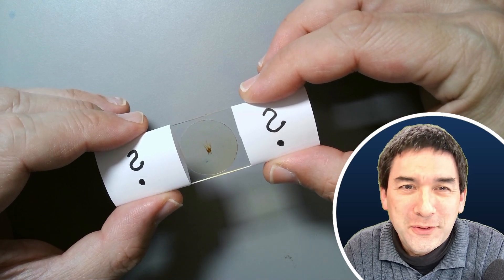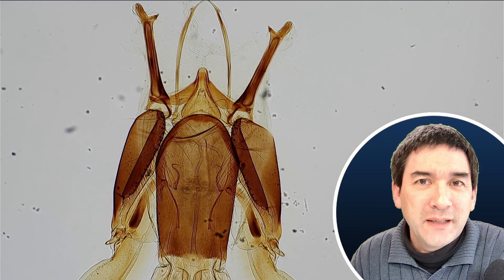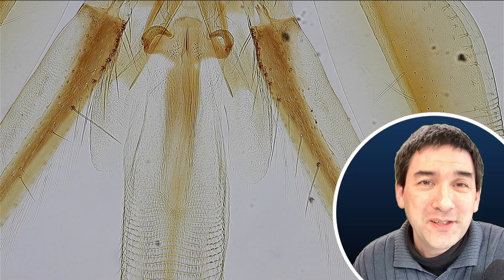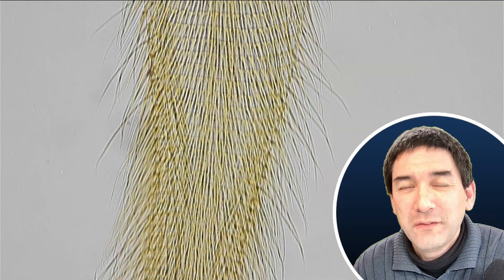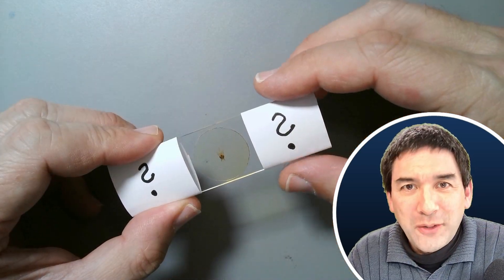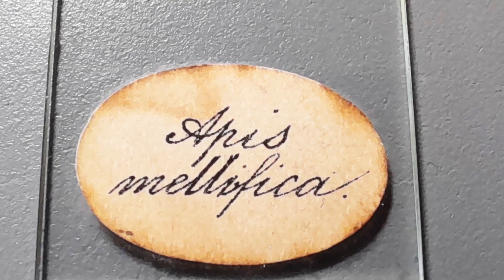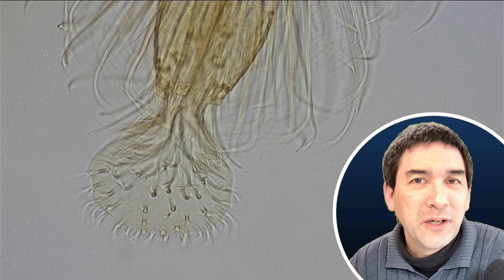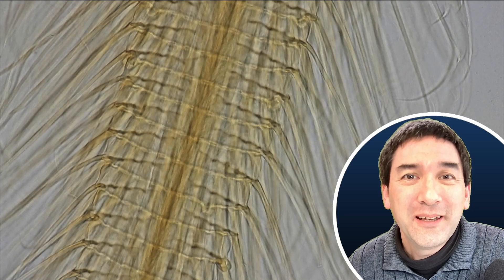Do you know what this is? (I do!)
This is an interesting specimen under the microscope. Guess what it is!

SW200DL (introductory microscope)
Slides, Cover Glasses